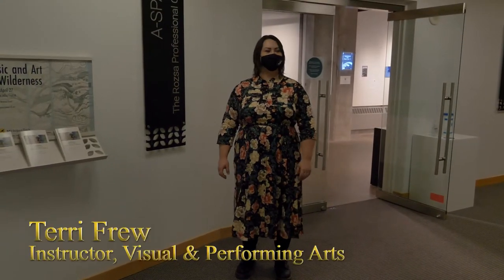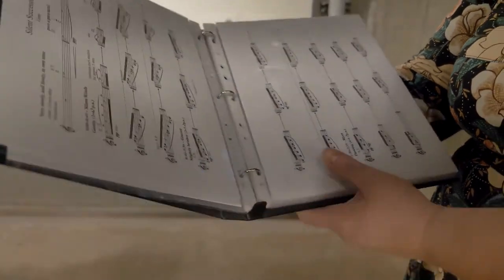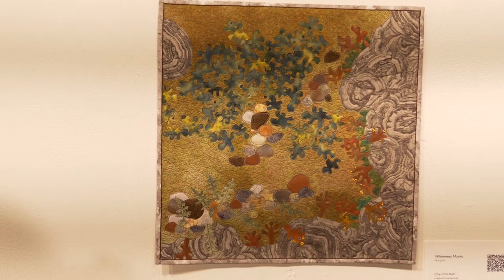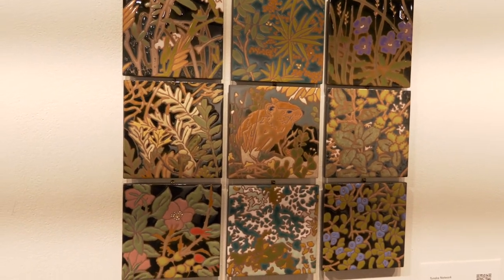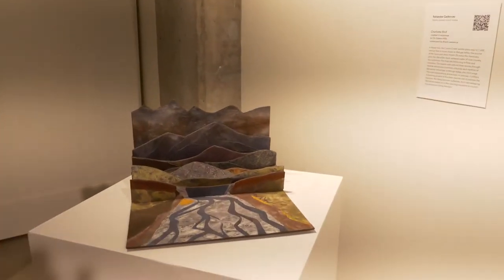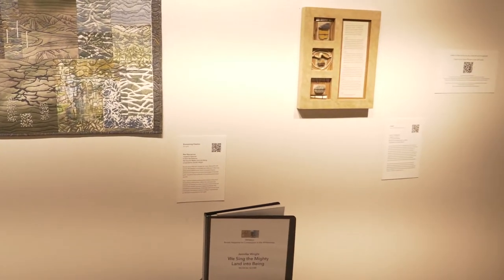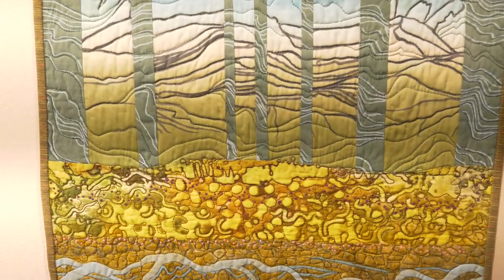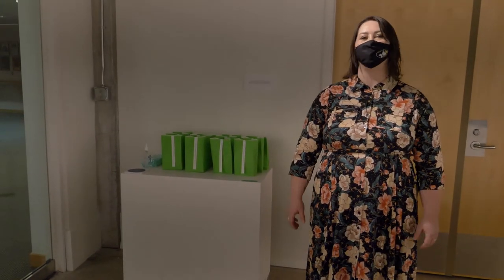Gallery Walkthrough Denali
Guest gallery director, Terri Frew gives us a walkthrough of the Rozsa Center Art Gallery A-Space, featuring Denali: Art and Music inspired by Wilderness.